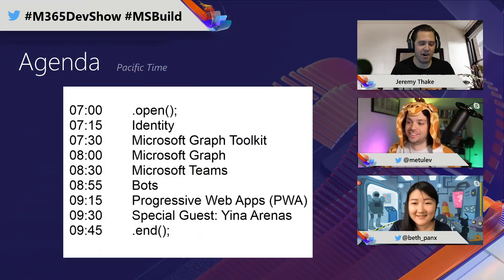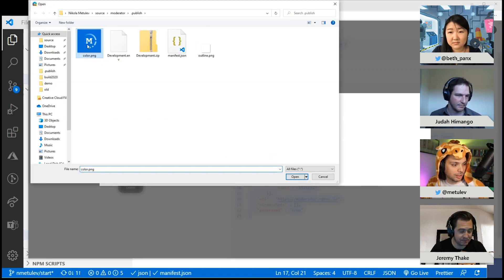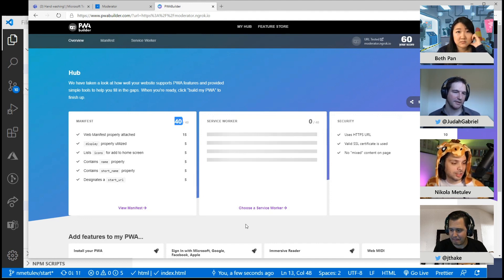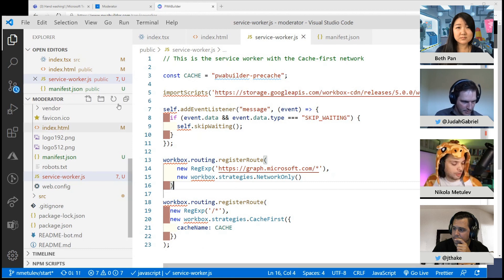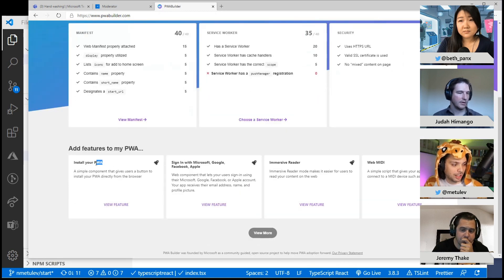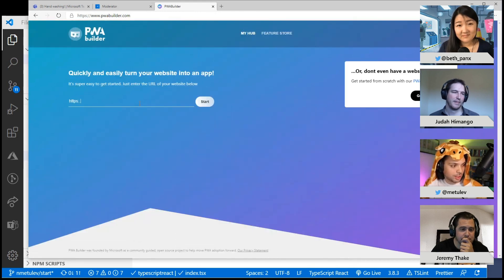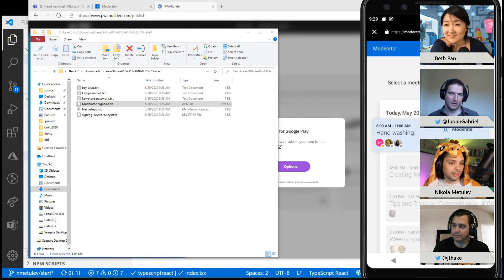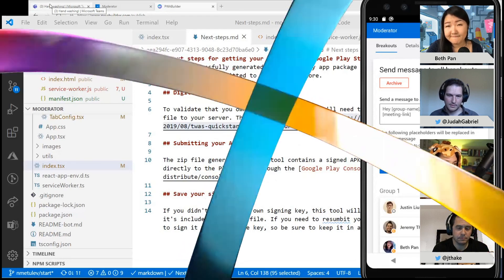MS Build 07 - Adding Moderator app as a Progressive Web App (PWA)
Nikola Metulev makes the moderator app work as a progressive web app (PWA). With special guest Judah Himango who is a Senior Software Engineer on the PWA Builder team.